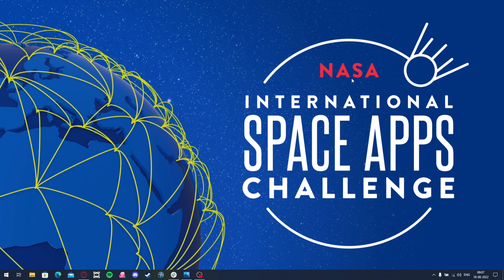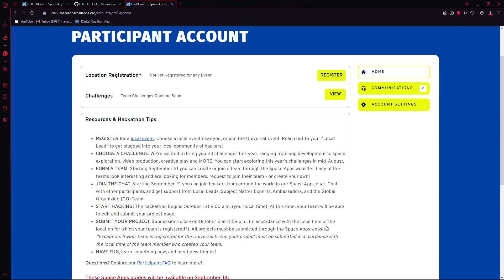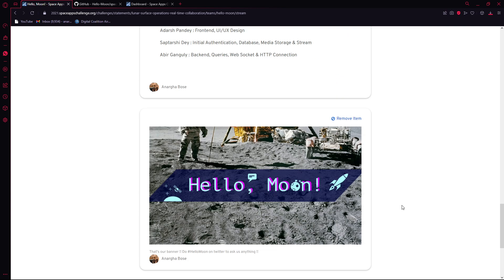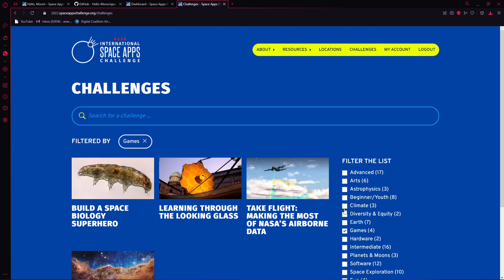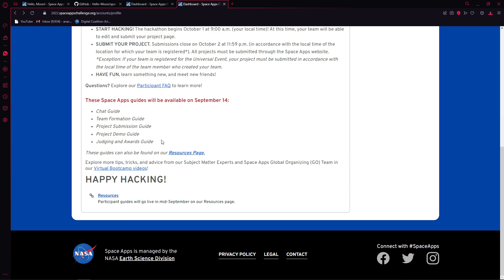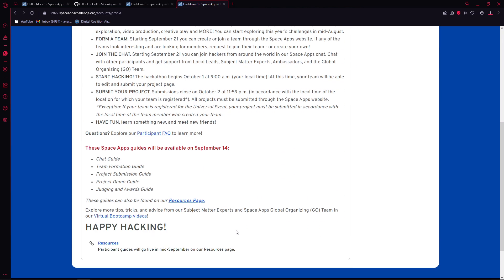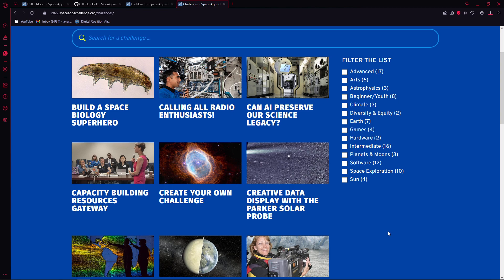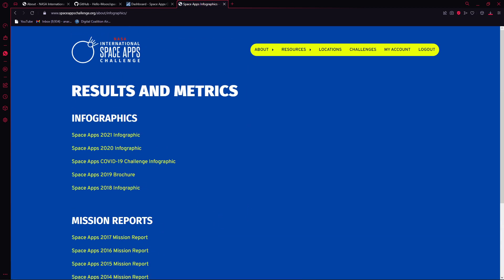Guide to NASA Space Apps Challenge 2023 | Registration | Basic introductions | Citizen Science